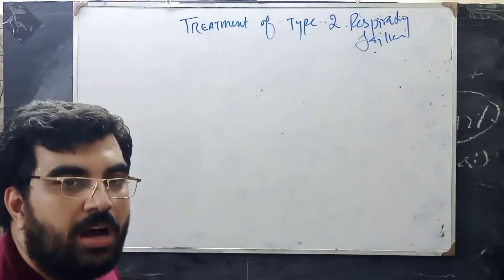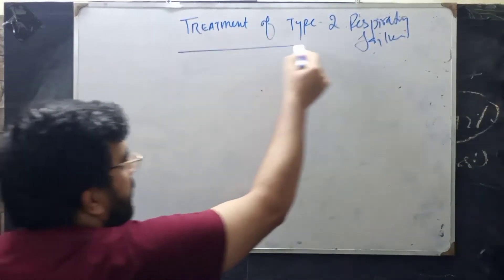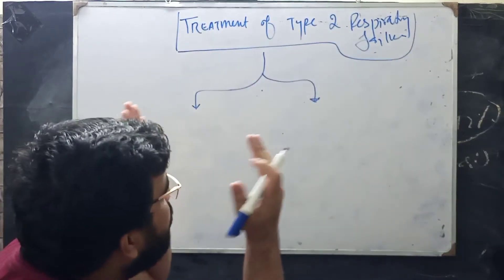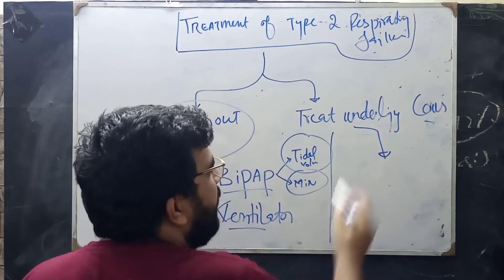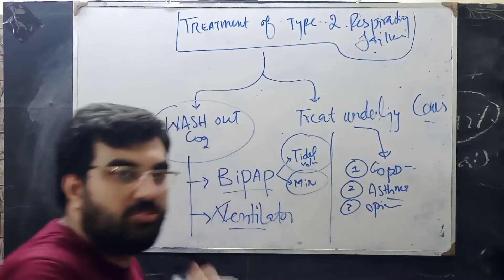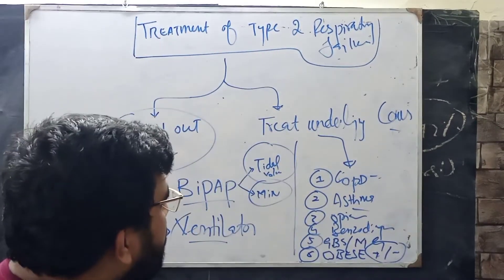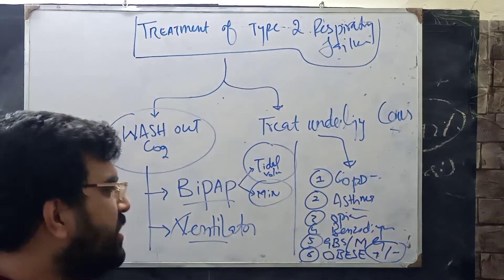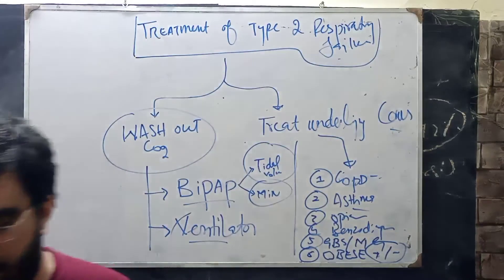treatment of type 2 respiratory failure | google search | hypertension | high blood sugar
Bilevel Positive Airway Pressure (BiPAP) plays a crucial role in the management of various respiratory conditions, particularly in the treatment of type 2 respiratory failure and acute exacerbations of chronic obstructive pulmonary disease (COPD).
 BiPAP is a form of non-invasive ventilation (NIV) that delivers two levels of positive airway pressure: a higher pressure during inspiration (IPAP) and a lower pressure during expiration (EPAP). Here's an overview of the role of BiPAP:

Supporting Ventilation: BiPAP assists patients in breathing by providing positive pressure to keep their airways open. This support is particularly beneficial for patients with conditions causing respiratory muscle weakness or fatigue, such as neuromuscular disorders or severe COPD exacerbations.

Improving Gas Exchange: By providing positive pressure, BiPAP helps improve ventilation and gas exchange in the lungs. This can help correct hypoxemia (low oxygen levels) and hypercapnia (high carbon dioxide levels) commonly seen in type 2 respiratory failure.

Reducing Work of Breathing: BiPAP reduces the work of breathing by assisting with both

Type 2 respiratory failure, also known as hypercapnic respiratory failure, occurs when the lungs are unable to adequately remove carbon dioxide (CO2) from the bloodstream, leading to an increase in the level of CO2 in the blood (hypercapnia).
This condition typically arises from inadequate ventilation, which can be caused by various factors such as lung diseases, neuromuscular disorders, or conditions that affect the respiratory drive.

Common causes of type 2 respiratory failure include:

Chronic obstructive pulmonary disease (COPD): This is the most common cause, characterized by conditions such as chronic bronchitis and emphysema, which result in airflow obstruction and impaired gas exchange in the lungs.

Neuromuscular disorders: Conditions affecting the nerves or muscles involved in breathing, such as muscular dystrophy, amyotrophic lateral sclerosis (ALS), or Guillain-Barré syndrome, can lead to respiratory muscle weakness and impaired ventilation.

Obesity hypoventilation syndrome (OHS): Obesity can lead to hypoventilation (reduced ventilation), especially during sleep, due to mechanical factors and changes in respiratory drive.

Chest wall disorders: Conditions such as kyphoscoliosis, severe obesity, or trauma to the chest wall can restrict lung expansion and impair ventilation.

Symptoms of type 2 respiratory failure may include shortness of breath, confusion, lethargy, cyanosis (bluish discoloration of the skin), and ultimately, respiratory distress. Treatment involves addressing the underlying cause and providing supportive measures such as supplemental oxygen, non-invasive ventilation (e.g., continuous positive airway pressure, or CPAP), or mechanical ventilation in severe cases.

Treatment of Type 2 Respiratory Failure:

Oxygen Therapy: Supplemental oxygen is often provided to correct hypoxemia (low oxygen levels) and alleviate symptoms. However, oxygen therapy must be carefully titrated to avoid worsening hypercapnia in patients with chronic respiratory failure.

Non-Invasive Ventilation (NIV): Non-invasive ventilation methods, such as continuous positive airway pressure (CPAP) or bilevel positive airway pressure (BiPAP), can help support ventilation and improve gas exchange without the need for intubation. NIV is particularly beneficial in acute exacerbations of COPD and obesity hypoventilation syndrome.

Mechanical Ventilation: In severe cases or when non-invasive measures are ineffective, mechanical ventilation may be necessary to support respiratory function. This involves the use of a ventilator to deliver breaths and assist or control the patient's breathing pattern.

Treatment of Underlying Conditions: Addressing the underlying cause of type 2 respiratory failure is essential for long-term management. This may include bronchodilator therapy for COPD, management of neuromuscular disorders, weight loss and lifestyle modifications for obesity hypoventilation syndrome, and correction of chest wall deformities where possible.

Pulmonary Rehabilitation: Pulmonary rehabilitation programs can help improve lung function, exercise tolerance, and quality of life in patients with chronic respiratory conditions like COPD.

Close Monitoring: Patients with type 2 respiratory failure require close monitoring of their respiratory status, blood gas levels, and response to treatment. Adjustments to therapy may be needed based on clinical progress and changes in respiratory parameters.